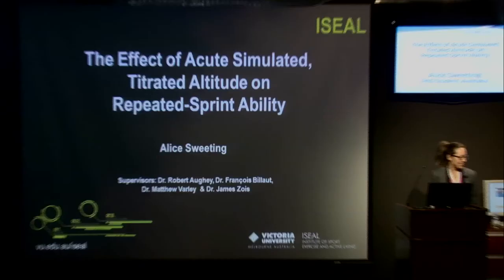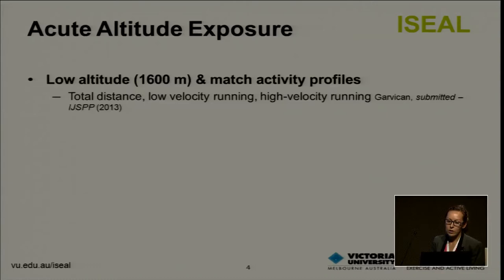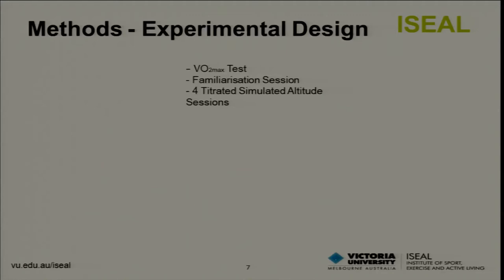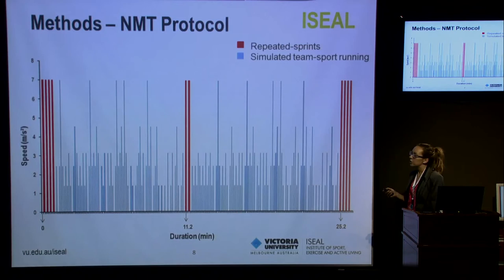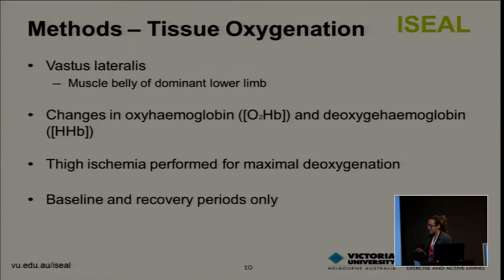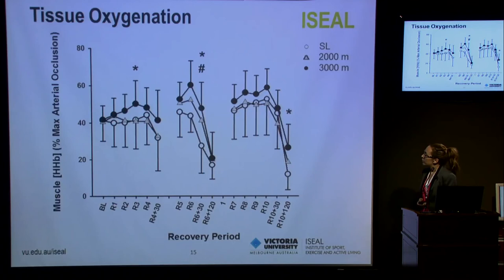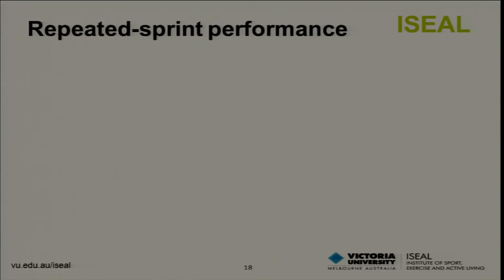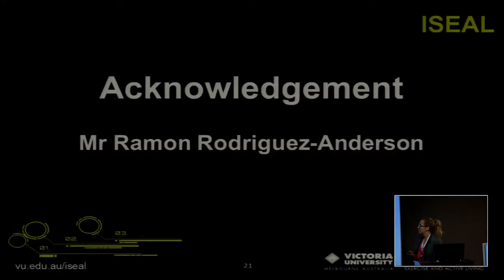The Effect of Acute Simulated, Titrated Altitude on Repeated Sprint Ability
Presented by Alice Sweeting, Australia
Altitude Training and Team Sports Conference
Aspetar, Doha - Qatar
24 & 25 March 2013